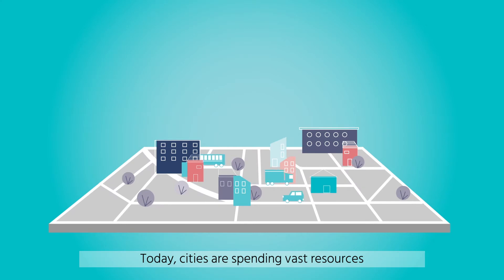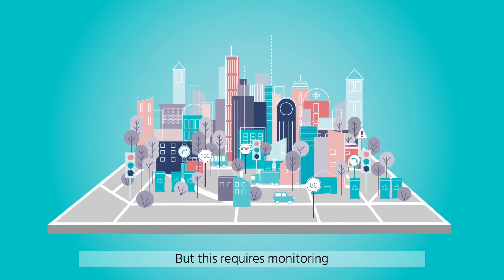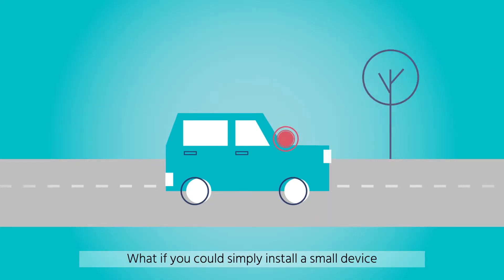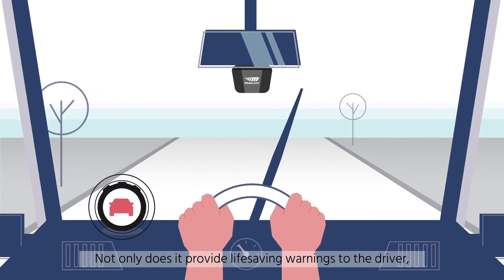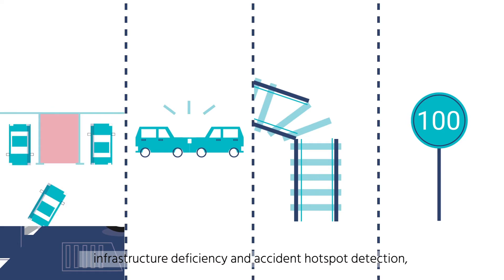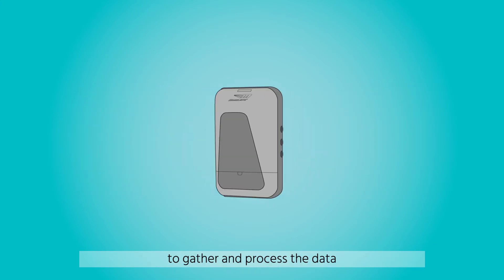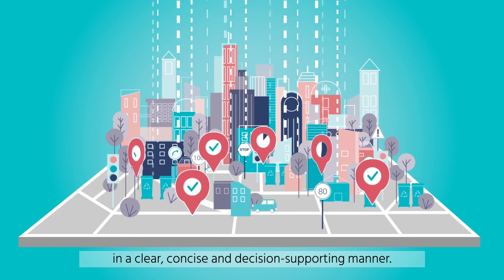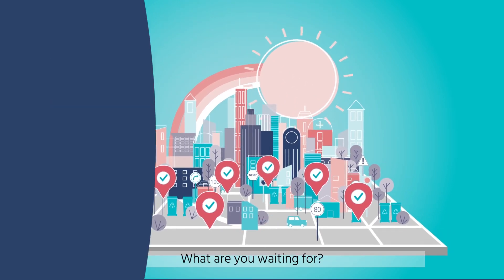Mobileye 8 Connect: Innovative ADAS for Smart Cities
Imagine a set of sensors travelling around the city, continuously observing, collecting and transmitting data. What if you could simply install a small device in a city vehicle fleet that could make this happen? Now you can.

About Mobileye:
Mobileye's advanced driver assistance systems (ADAS) technology is deployed in more than 50 million vehicles today and is integrated into hundreds of new car models from the world's major automakers including Audi, BMW, FCA, Ford, General Motors, Honda, Hyundai, Kia, Nissan, Volkswagen, and more. Mobileye began with the vision of reducing vehicle collisions and resulting injuries and fatalities. Today, Mobileye makes one of the most advanced collision avoidance systems on the market, while working toward autonomous driving and the coming autonomous mobility-as-a-service (MaaS) revolution in road safety.